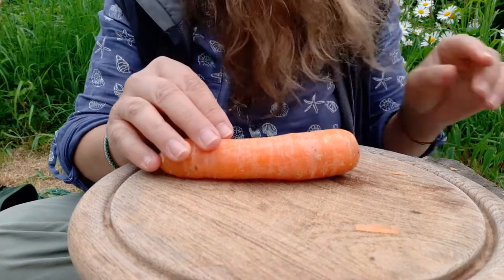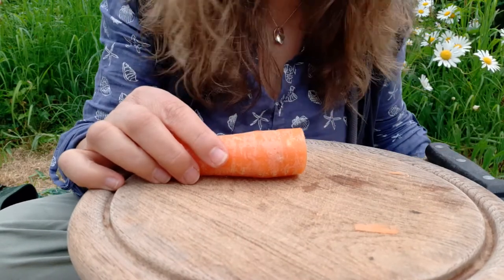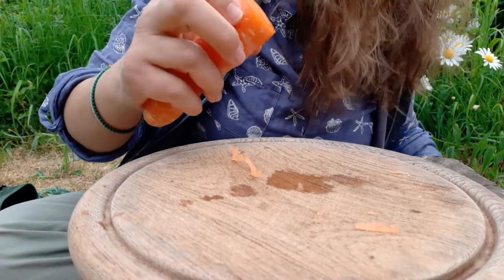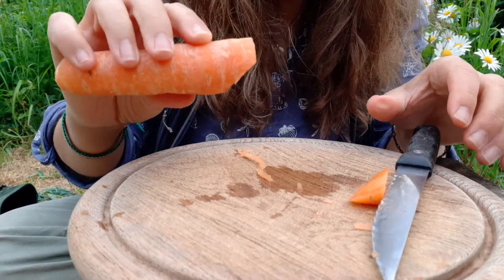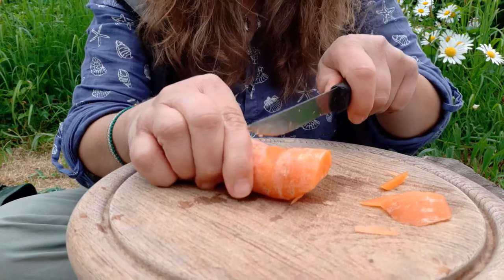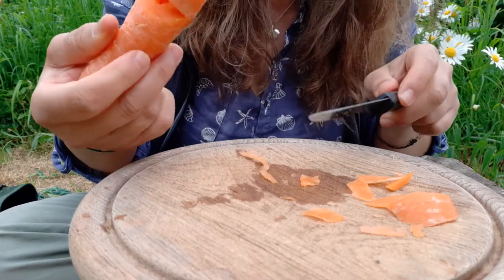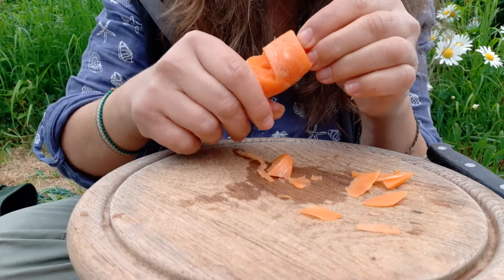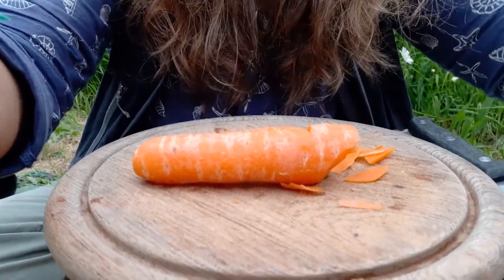Kathy Grogan: How to Make a Carrot Whistle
In this brilliant tutorial, Kathy Grogan from Nature Works, shows you how to turn a carrot into a whistle! Unbelievable!